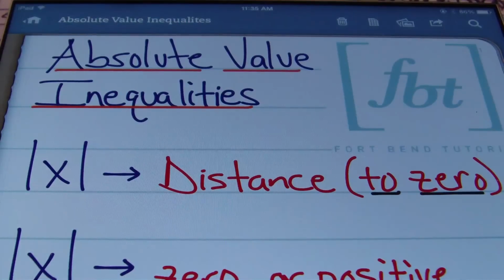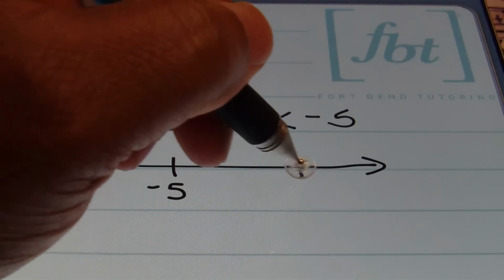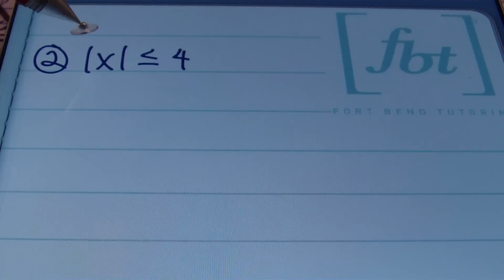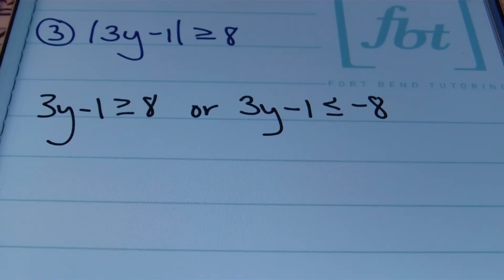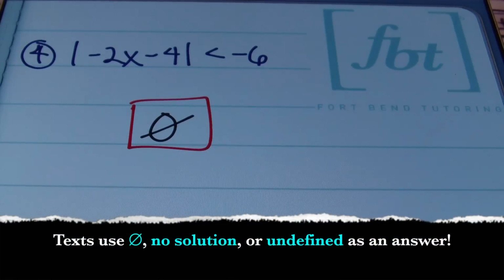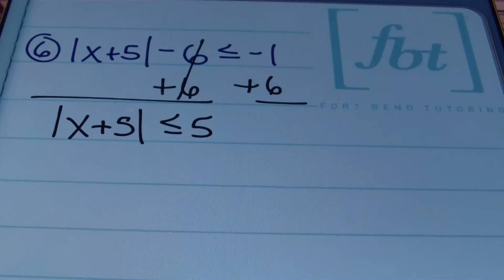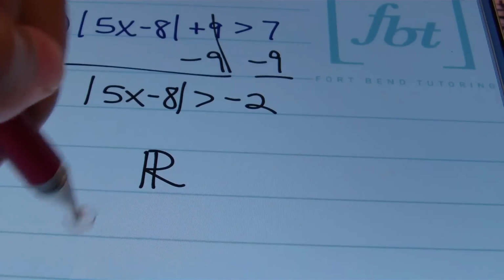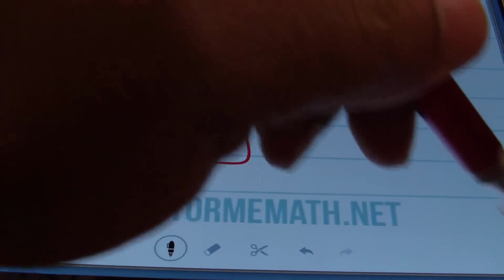Solving Absolute Value Inequalities [fbt]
This video by Fort Bend Tutoring shows the process of solving and graphing absolute value inequalities. There are ten (10) examples showing how to solve absolute value inequalities in all. The lesson, inequalities and absolute value, is instructed by Larry "Mr. Whitt" Whittington. Intro/Outro by Chuck Knipp's Shirley Q. Liquor. Modulus inequalities iit jee, Modulus equations, Modulus inequalities and equations

00:00 [0] Intro and Subscribe to Fort Bend Tutoring
01:43 [1] |x| greater than 5
06:55 [2] |x| ≤ 4
10:04 [3] |3y - 1| ≥ 8
13:39 [4] |-2x - 4| less than -6
15:06 [5] |-5x + 3| ≤ 12
17:50 [6] |x + 5| - 6 ≤ -1
20:51 [7] |5x - 8| + 9 greater than 7
22:57 [8] |x| + 7 ≤ 2
24:01 [9] |2x - 6| ≤ 0
25:45 [10] |4.3x + 9.8| less than 0

Solving and Graphing Linear Inequalities on a Number Line